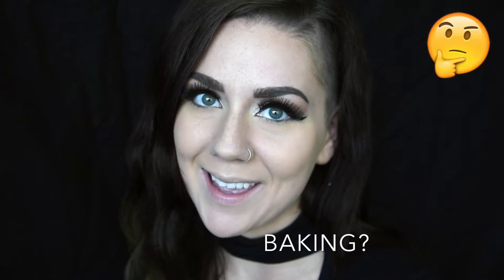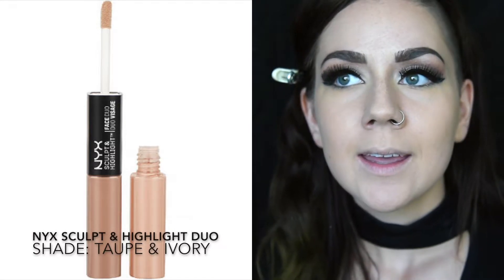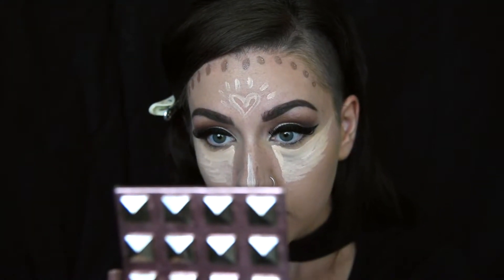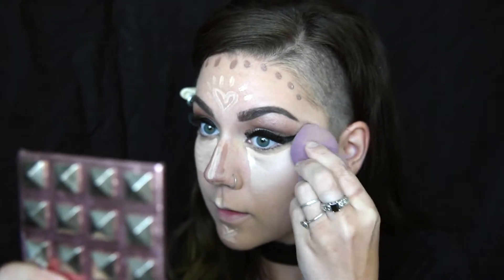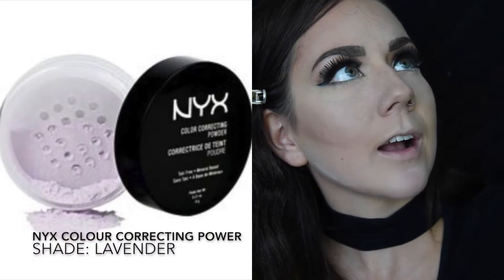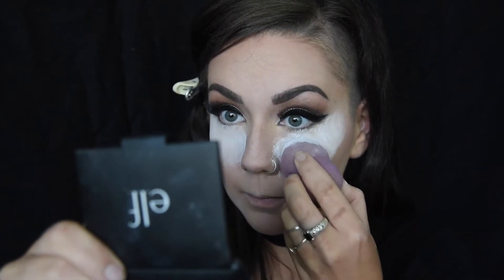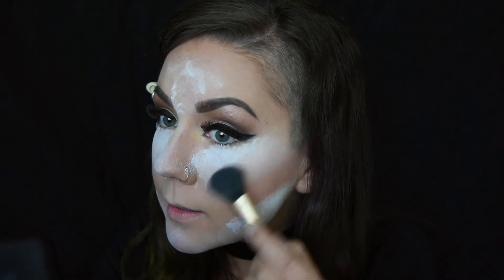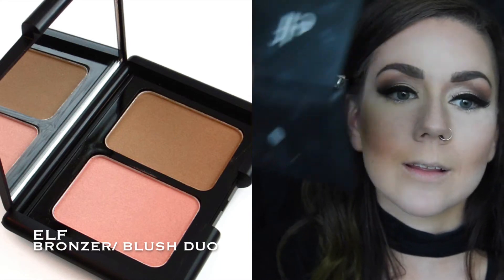HOW TO: BULLETPROOF YOUR MAKEUP/w HIGHLIGHT/CONTOUR/BAKE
Here's a detailed video to show you how to highlight and contour your face for a night out!
If you're interested in how to also BAKE you makeup, i'll show you that too!

The best part is, all products are from the drugstore and super affordable!